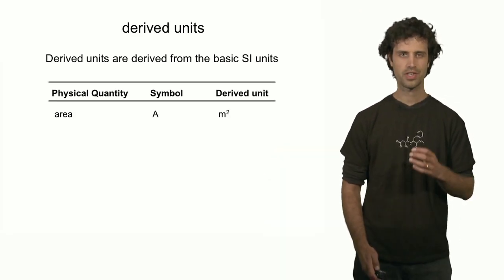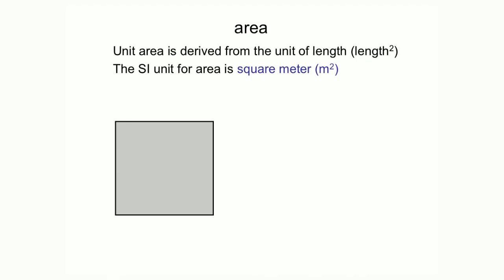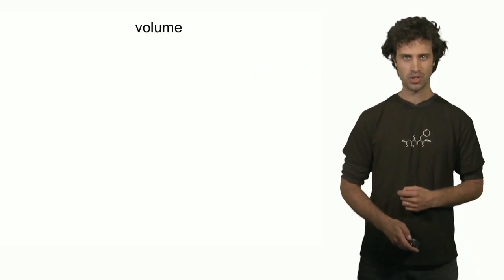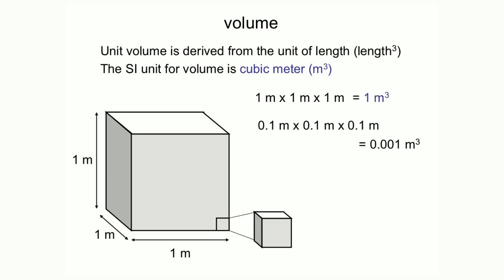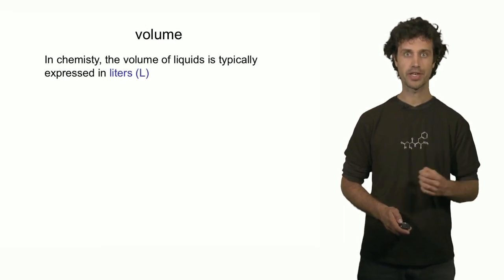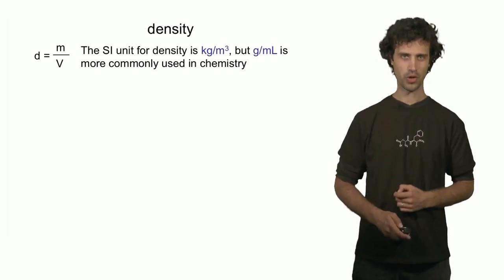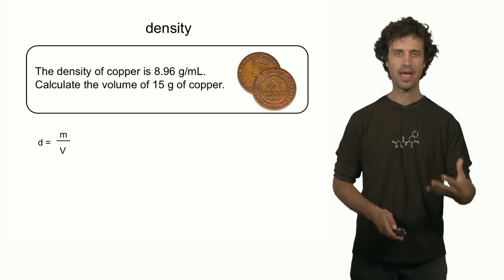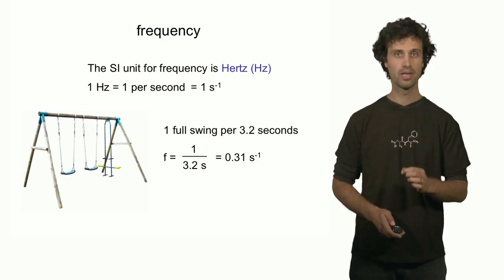Lecture 4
Chemistry 1P